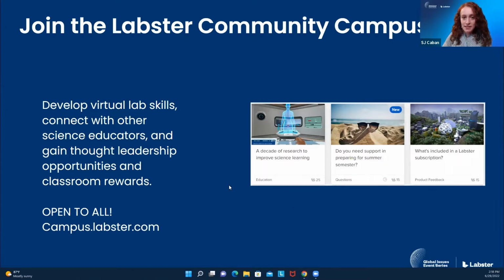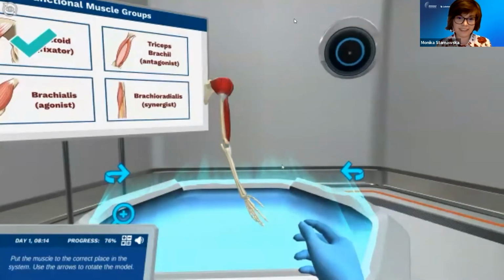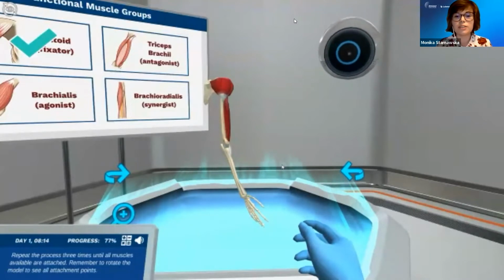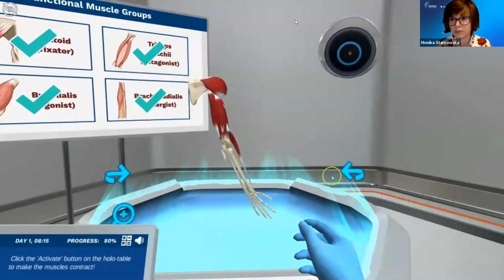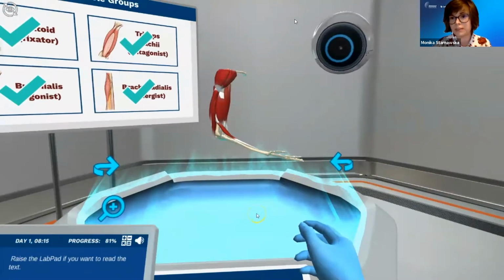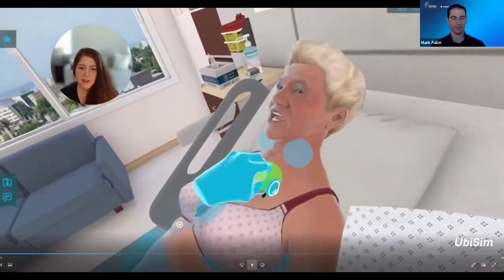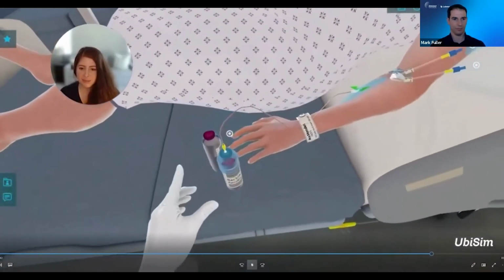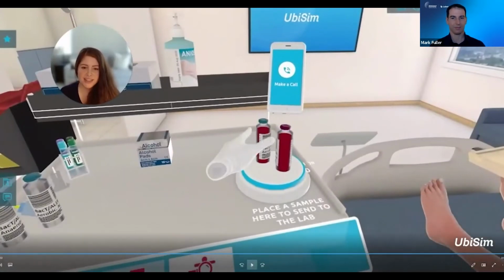Anatomy and Physiology Education for Nursing | Labster Global Issues Series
Join panelists Dr. SJ Boulton and Monika Starnawska to learn how Labster can reduce student drop-out rates and help teach skills and concepts in A&P and other gateway courses for future nurses and allied health leaders.

This event is part of the Global Issues Series, the Labster initiative connecting leading thinkers and educators around the world's most pressing global issues, including health care, climate change, and education.